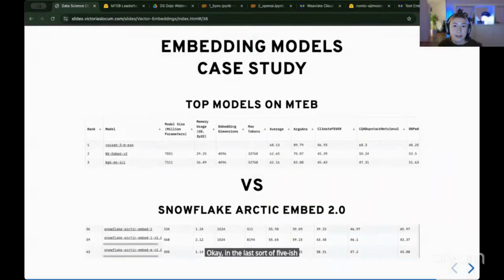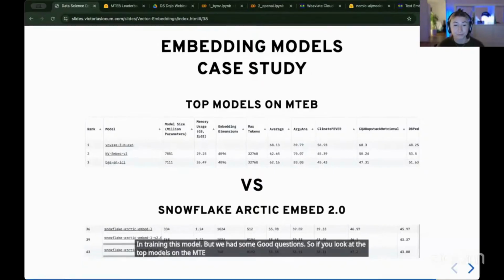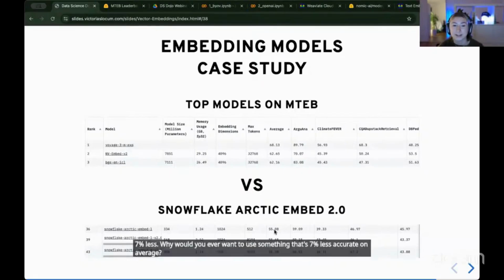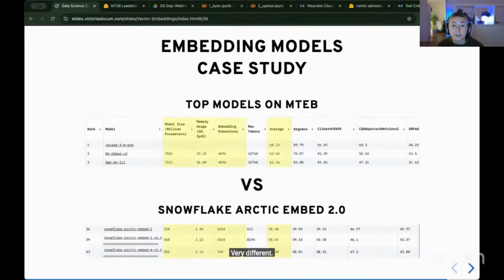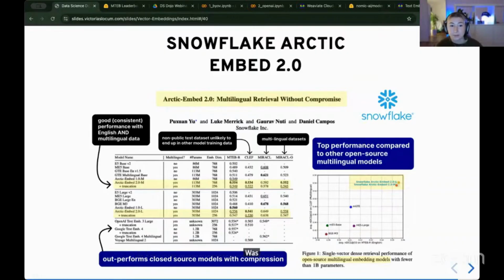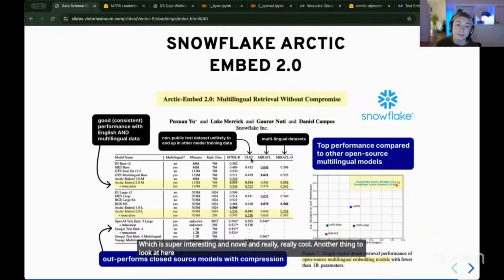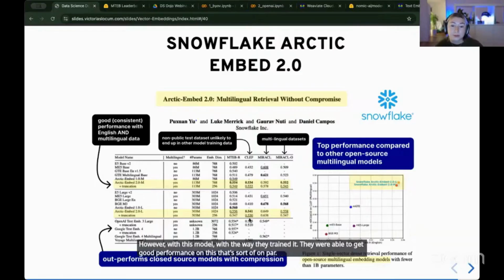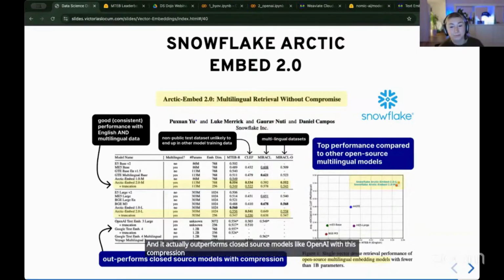Snowflake Arctic Embed 2.0: A Cost-Accuracy Tradeoff | Vector Databases for Beginners | Part 10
In part 10, we walk through a real model case study — Snowflake’s Arctic Embed 2.0 — and explore why accuracy isn’t the only metric that matters when choosing an embedding model.

In this section, we're going to go over:

- How Arctic Embed 2.0 compares to top MTEB models in accuracy vs size
- Why a ~7% accuracy drop can still be worth it due to drastically lower compute and memory cost
- The model’s strong performance across both English and multilingual datasets
- Its surprising results on CLEF, a dataset not commonly found in open-source training data
- How Matryoshka embedding compression reduces storage cost while staying competitive with closed-source models

Great models are about more than rankings — real-world value comes from balancing cost, performance, storage, and your own use case needs.